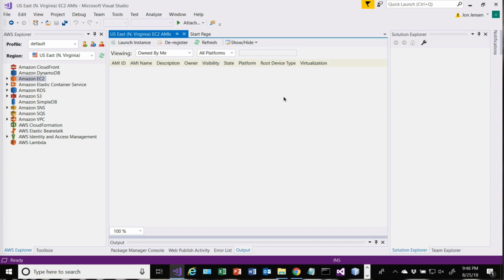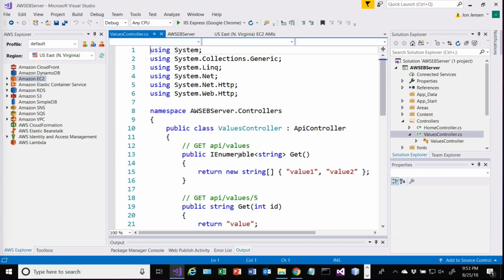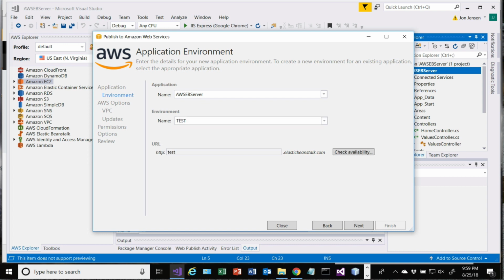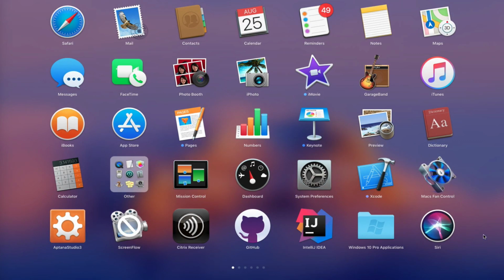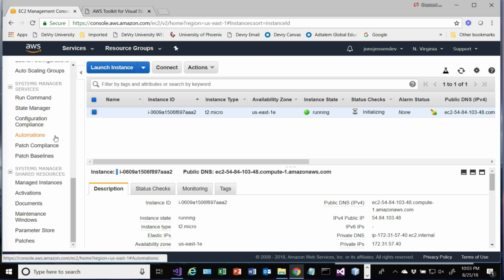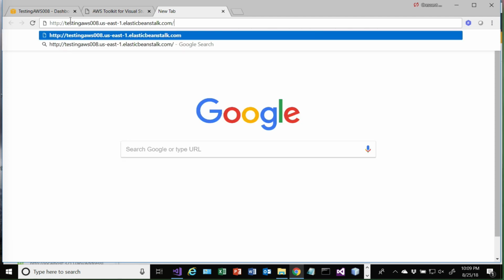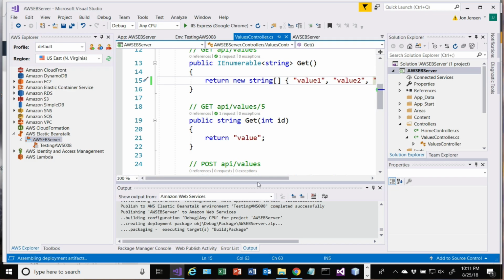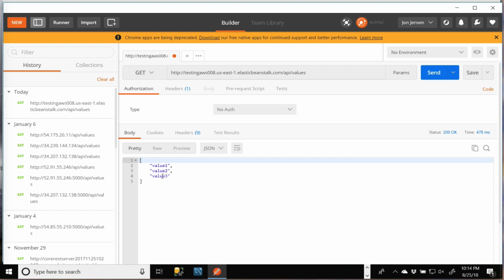ASP.Net REST Service using AWS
We use the AWS Toolkit to build and deploy an ASP.Net Web API application to AWS Elastic Beanstalk.